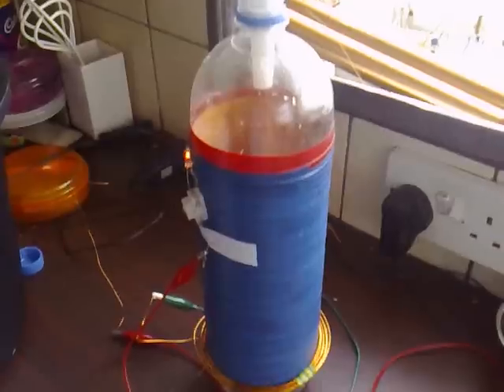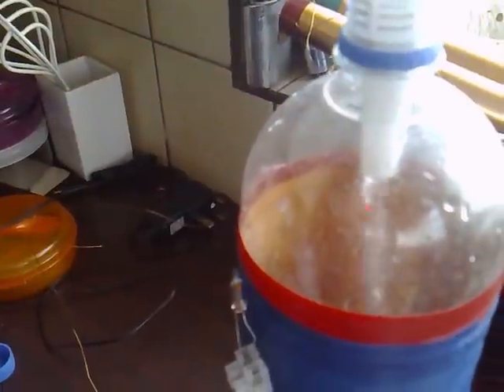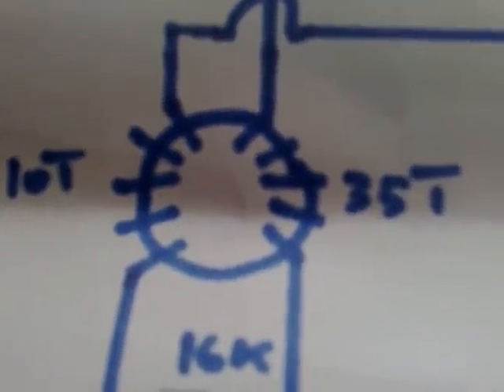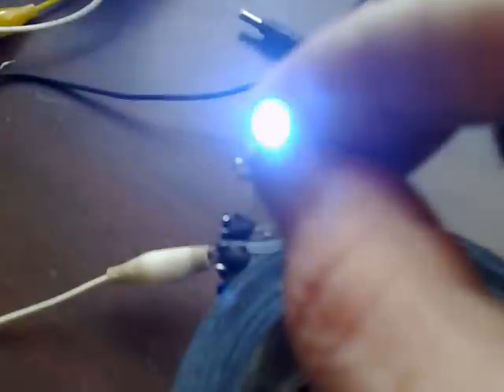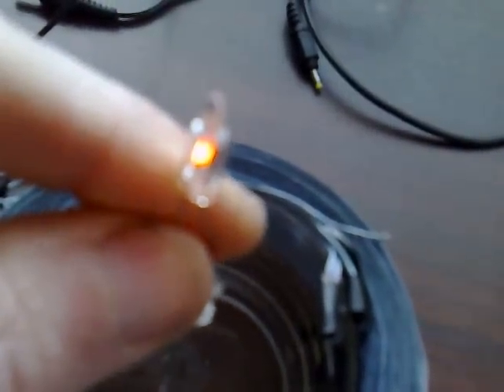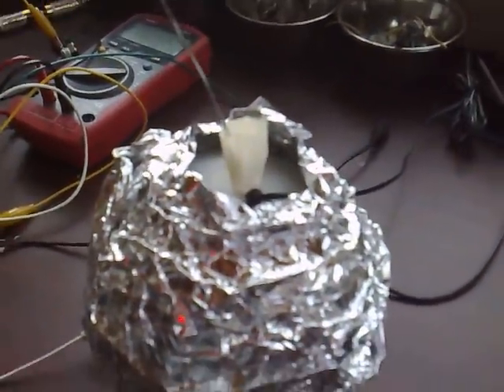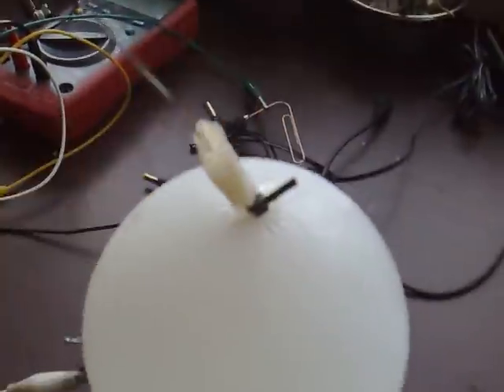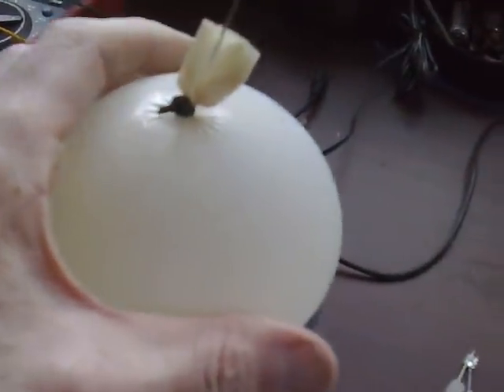Pc ribbon cable exciter and other experiments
This vid shows how water can both inhibit an exciter's output and also increase it.I also show a Slayer type exciter made from a pc ribbon cable and some experiments with a homemade topload.